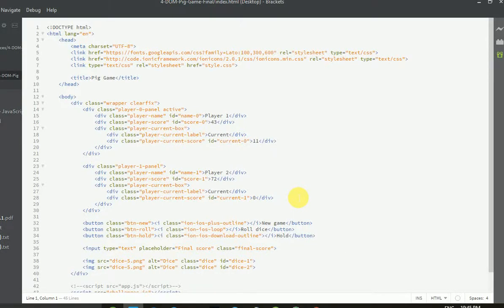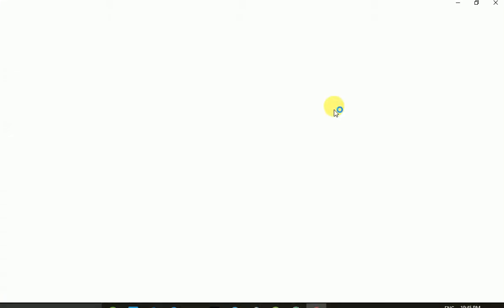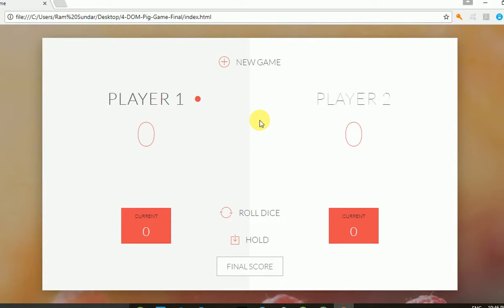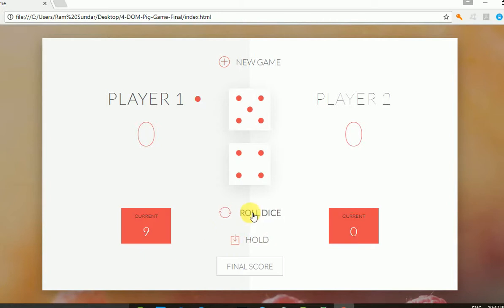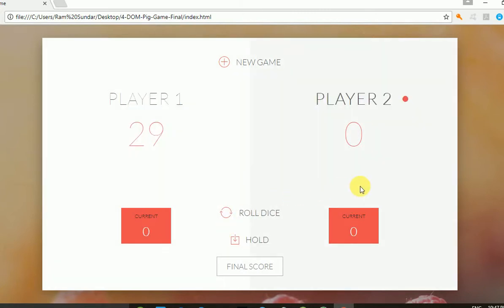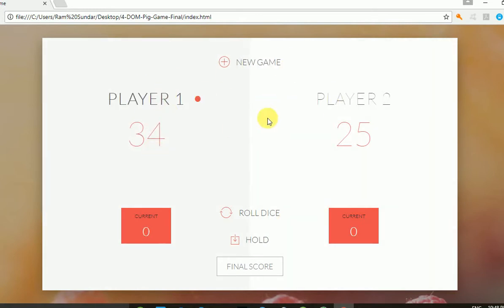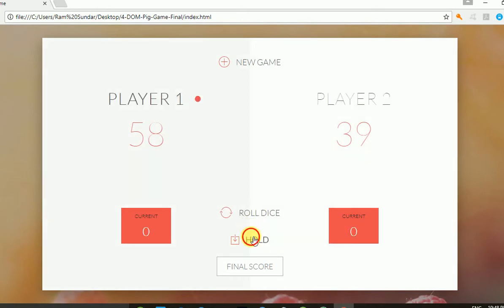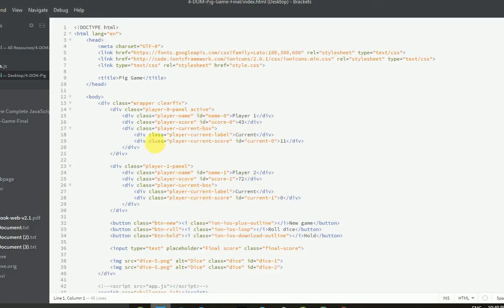1.Quick Overview - 4 DOM Pig Game in HTML5 & CSS